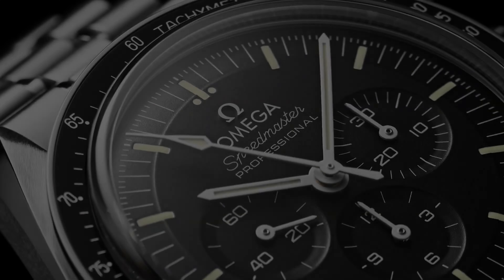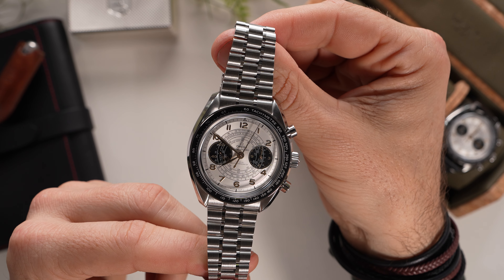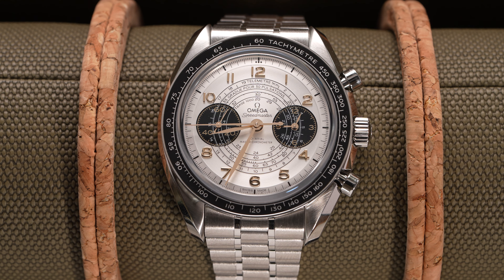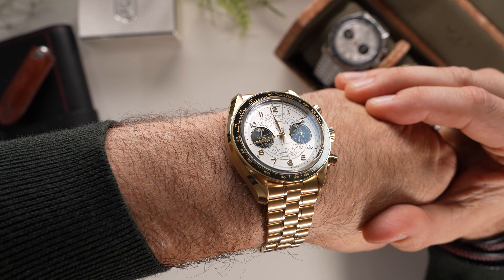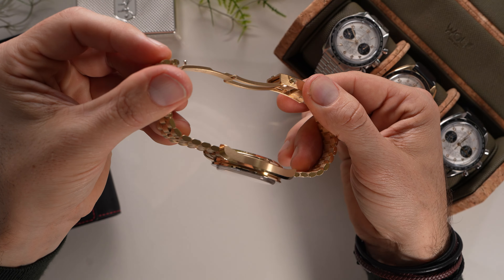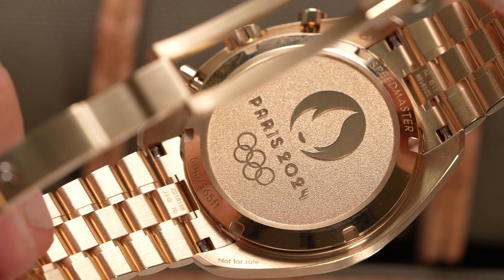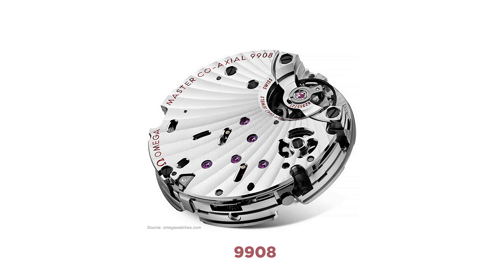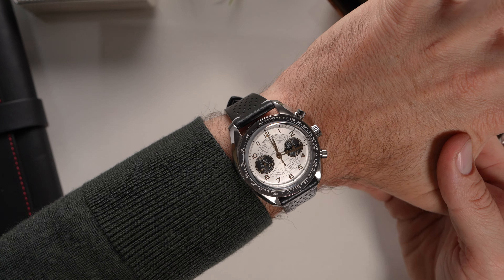This Omega Speedmaster Chronoscope commemorates the Paris 2024 Olympic Games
The Omega Speedmaster Professional Moonwatch is so iconic that watch collectors often forget there are currently 97 different configurations within the Speedmaster range. While nobody should be faulted for honing in on the Professional, the Two Counters segment has become a rock-solid sleeper pick for those who want a Speedmaster off the beaten path. And, ahead of the Olympic Games, the Omega Chronoscope has stepped into the spotlight with two Paris 2024 Editions that celebrate Omega's long history as the Official Timekeeper at the Olympic Games. With arguably an even better movement and increased functionality, at the cost of a slightly larger watch, is the Speedmaster Chronoscope the Speedy to get?

Brand - Omega
Model - Speedmaster Chronoscope Paris 2024
Case Dimensions - 43mm (D) x 13mm (T) x 48.6mm (LTL)
Case Material - Stainless steel or Moonshine gold
Dial - Opaline Silver
Strap - Leather strap or case-matching bracelet
Movement - Calibre 9908/9909, in-house, manual-winding, METAS
Power Reserve - 60 hours
Functions - Hours, minutes, small seconds, chronograph
Availability - Now
Price  - US$9,500 (Steel on leather strap), US$9,900 (Steel on bracelet), US$32,700 (Moonshine gold on leather strap), US$51,400 (Moonshine gold on bracelet)

MB01OTIXZLPJ5VH